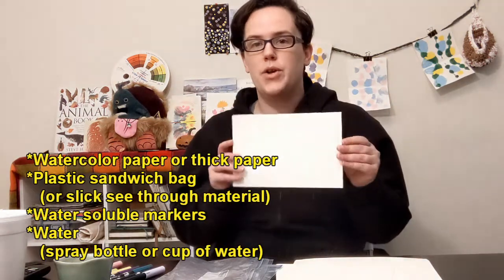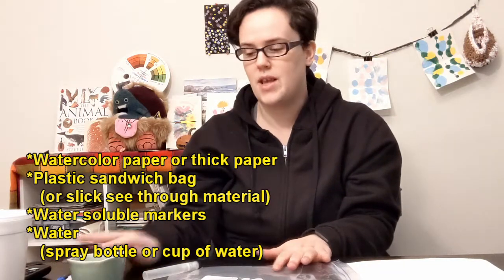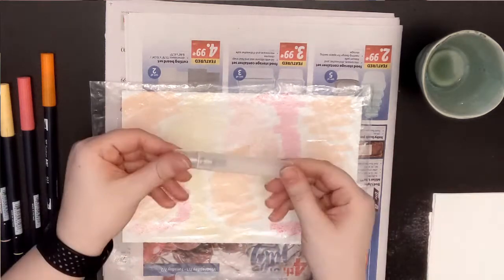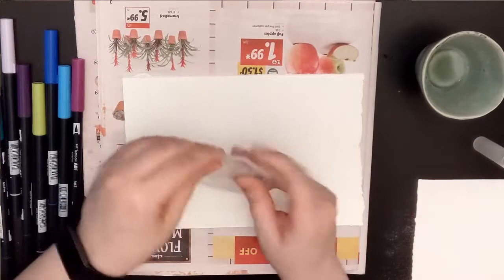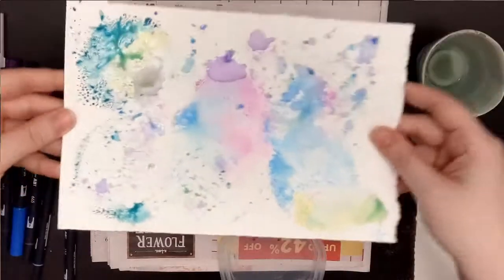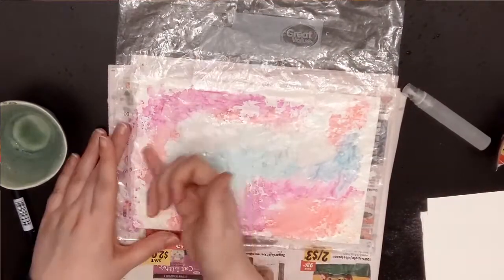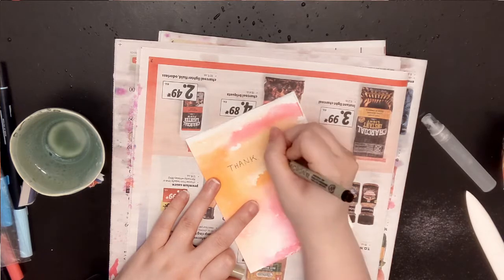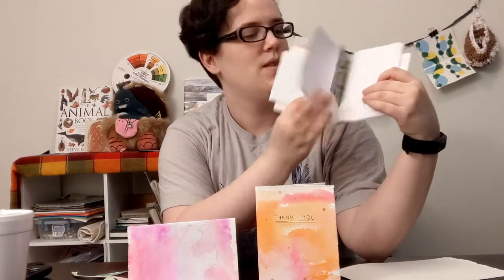"Stay Creative, York County!" Art Tutorial - "Marker Watercolor Cards"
Make unique and easy watercolor cards to share a kind word with family and friends.

If you are interested in watercolors, check out Creativebug’s free video tutorials. to get started today! For beginners, I recommend the Beginning Watercolor class taught by Yao Cheng.

Two books I have found very inspiring are "Creative Watercolor: A Step-by-Step Guide for Beginners -- Create with Paints, Inks, Markers, Glitter, and More!" by Ana Victoria Calderon, and "Modern Watercolor: A Playful and Contemporary Exploration of Watercolor Painting," by Kristin Van Leuven. Both are available through our virtual library service Hoopla, and our catalog.

Remember to join our Summer Learning Challenge! If you have registered with Beanstack during one of our previous reading challenges, you do not need to register again. Simply sign into your account to begin the new challenge.

Don’t have a York County Library card? Apply for one today! For a limited time, YCL is offering a temporary e-card.

Learn about what services York County Library has by visiting our